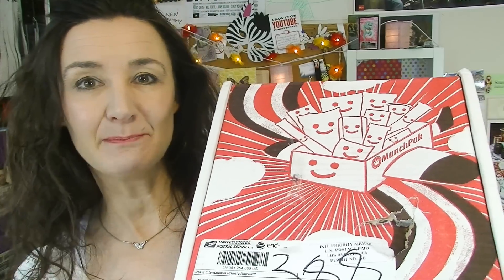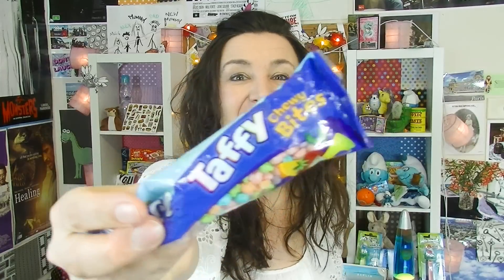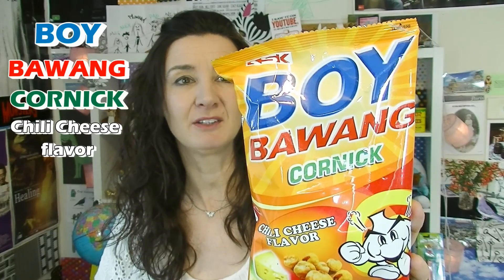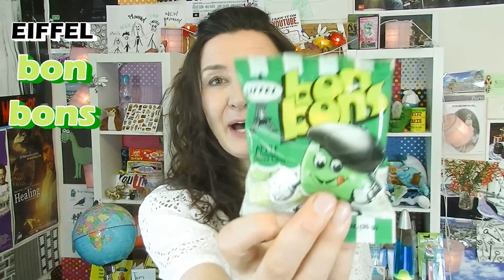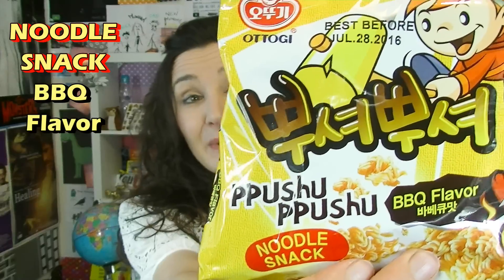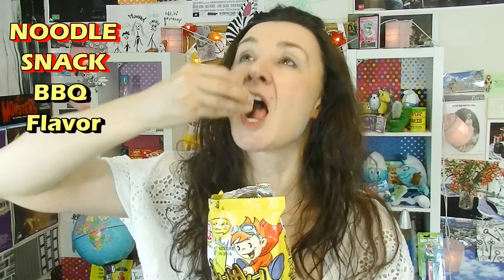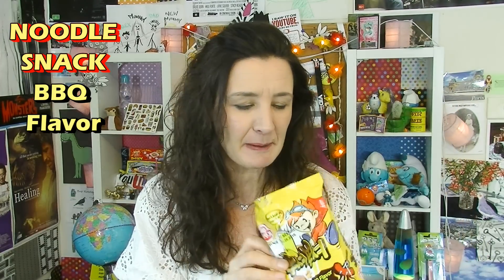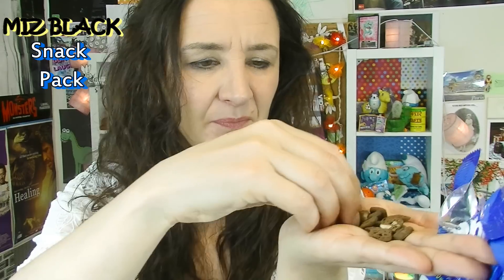International Candy MunchPak 6 Taste Test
International candy have you tried any of these amazing snacks?